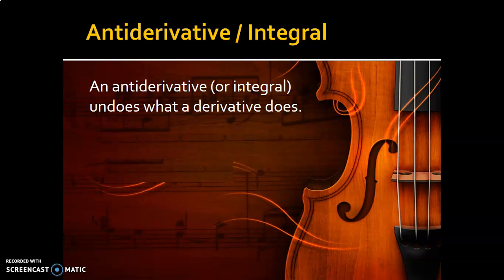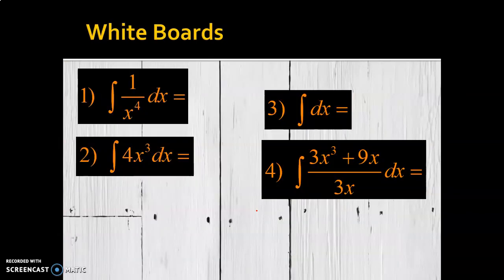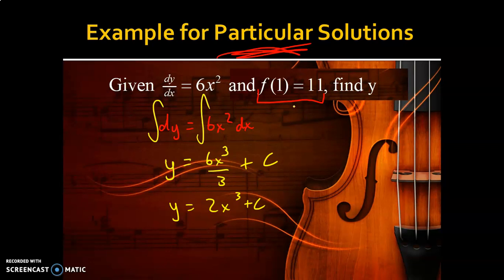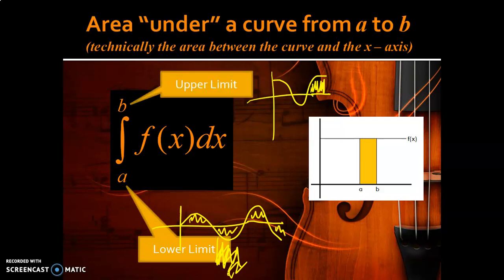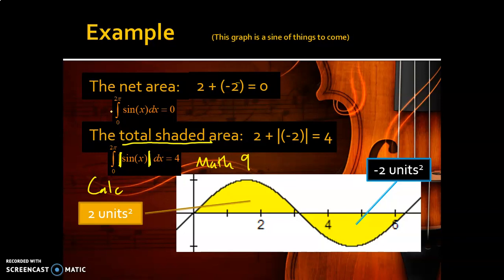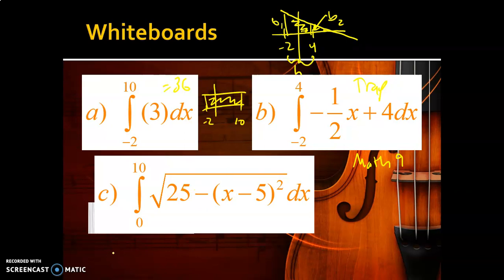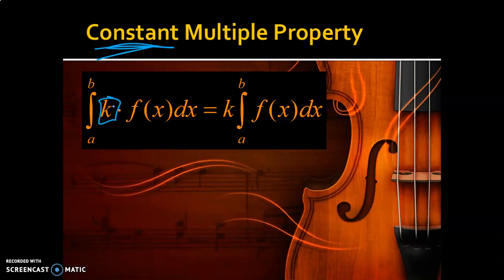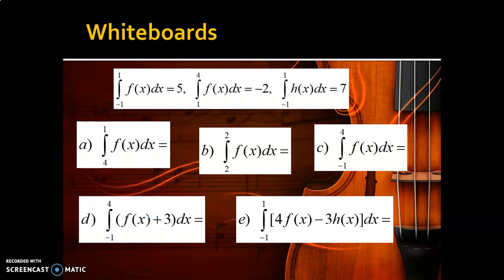Unit 6 Review Part 1